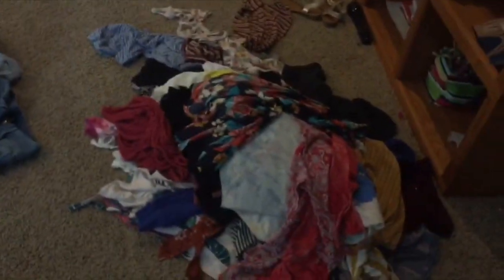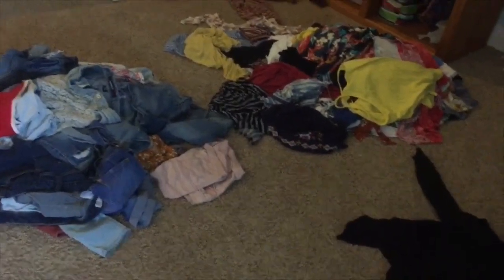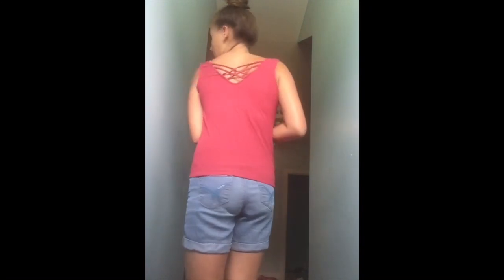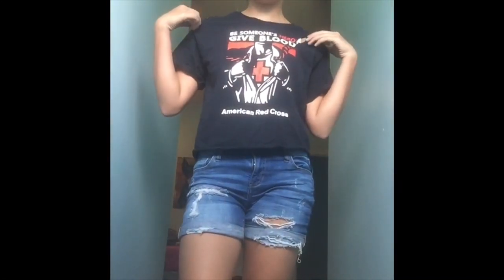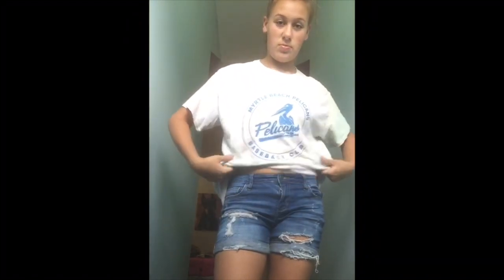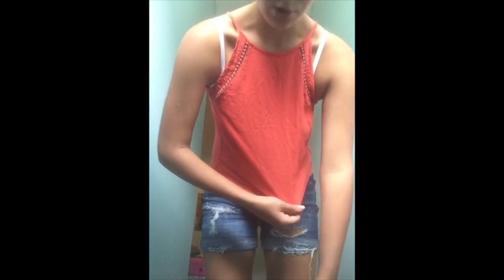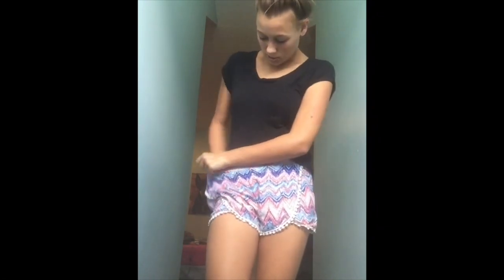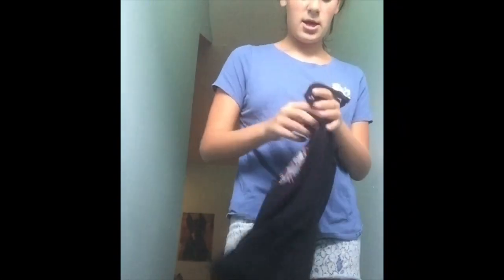Trying On ALL MY CLOTHES😩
Just want to make it clear that in no way am I trying to brag